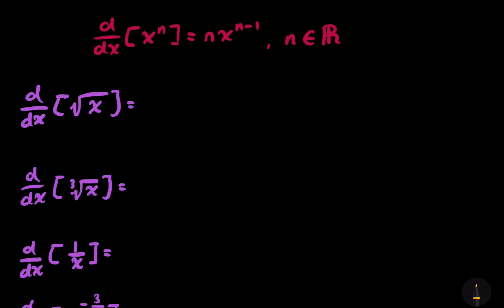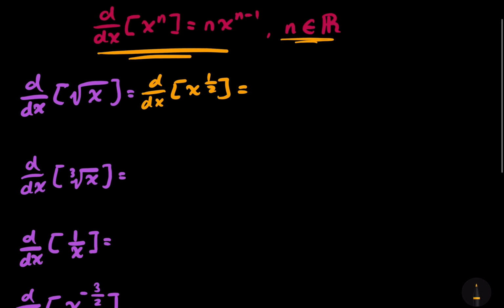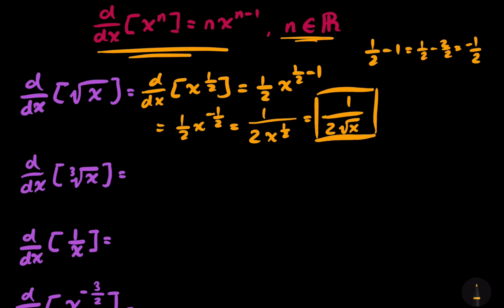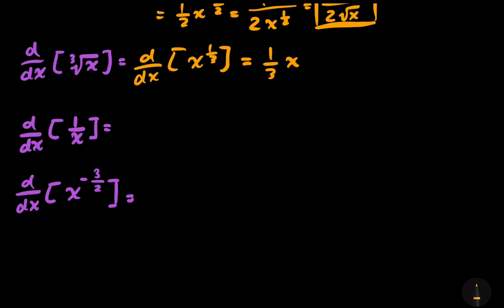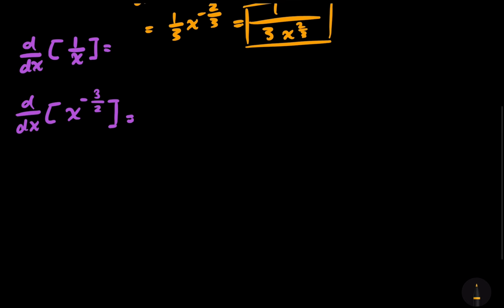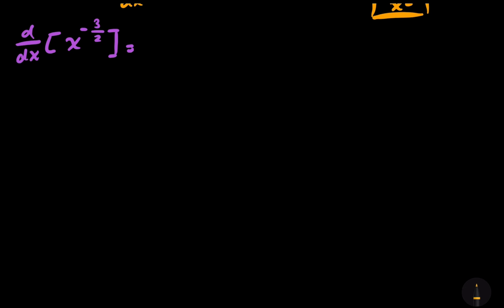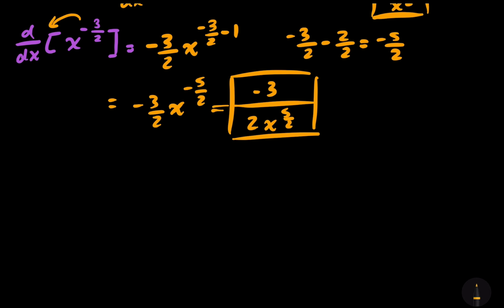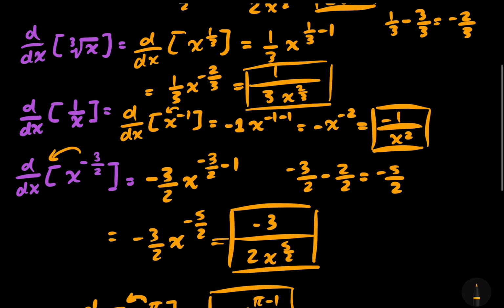The Power Rule for Negative and Fractional Exponents - Calculus I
This video explains how the power rule can be extended to all real numbers as exponents. Various examples are used to illustrate this notion, including the derivatives of functions containing fractional, negative, and irrational exponents.